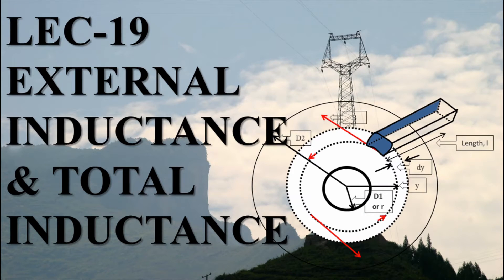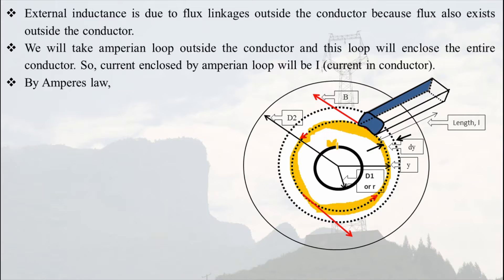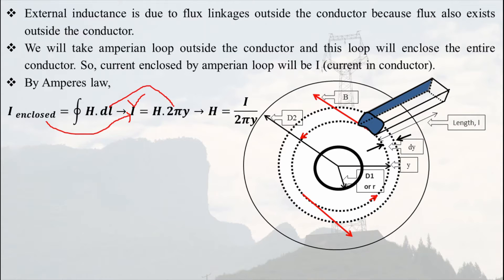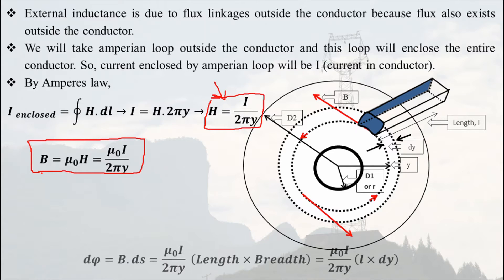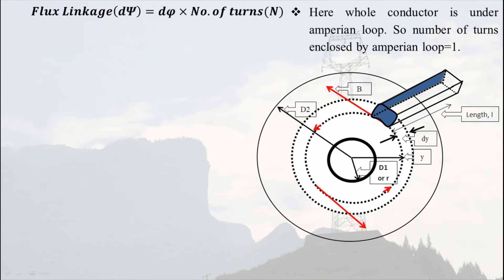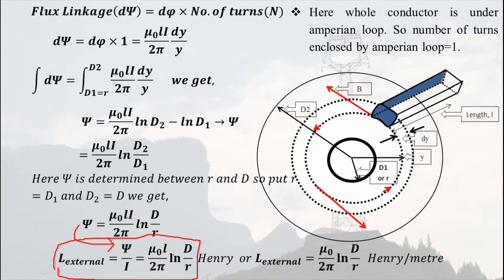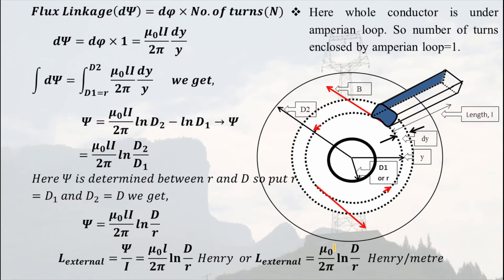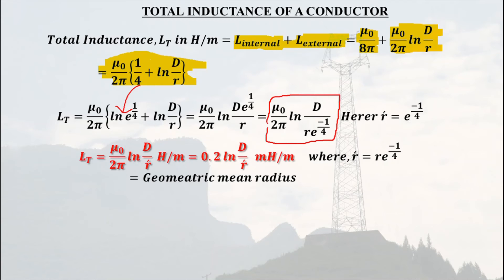Transmission Line Inductance | Internal and External Inductance of Transmission Line| Lec 19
This video covers the concept of equivalent circuit and internal inductance of transmission line. A transmission line has internal inductance and external inductance which gives the total inductance of transmission line. Internal inductance is due to internal flux and external inductance is due to external flux or mutual flux linkage. This video is focussed on external inductance of conductor.
This video of power system series is equally important for B.tech semister exams, uppcl 2022,ssc je 2022, gate 2022,ies 2022.